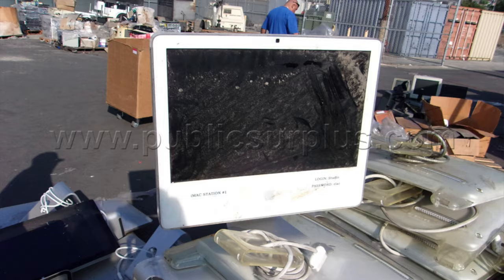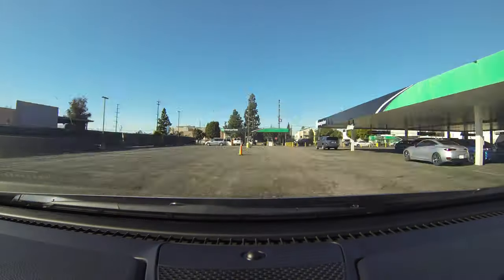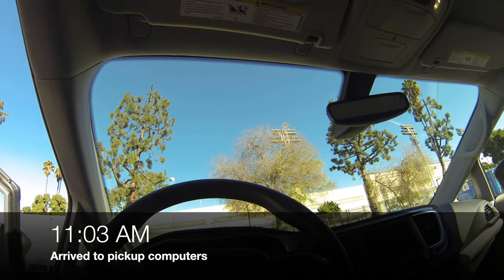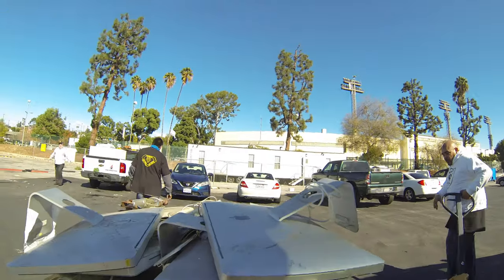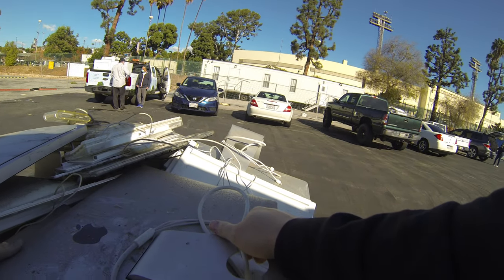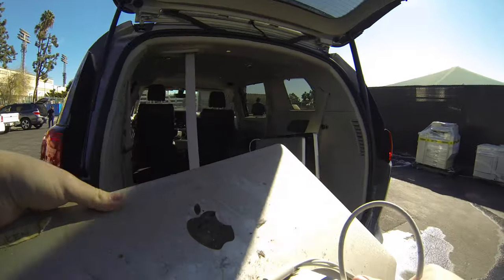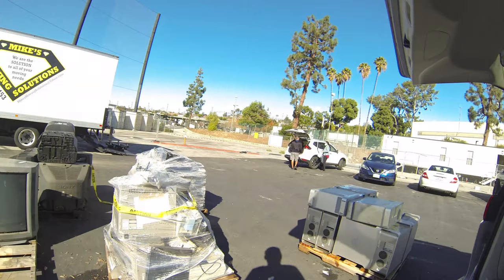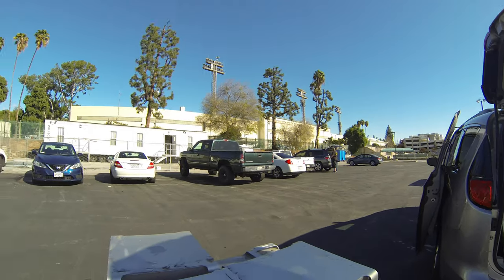Unboxing Apple Haul in California! | Scored Rare Thunderbolt Displays & More!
Hey everyone! Welcome back to the channel! 🌟 In today's video, I'm taking you on a wild journey that started with a mysterious email inviting me to bid on a stash of Apple computers down in sunny California. Little did I know, this adventure would lead me to some incredible finds!

📅 Date: December 1st

I received an email, took a leap of faith, and found myself in the midst of an auction featuring a promising list: 13 Power Mac G5 A1047s, 8 Mac Studio displays, 1 iMac 20 inch, and supposedly 7 iMac 27 inches.

👀 Plot Twist: Thunderbolt Displays!

As I dug into the auction, I discovered a discrepancy. The 27-inch iMacs turned out to be Thunderbolt displays! A surprising twist that got me even more excited, considering how rare these displays have become.

💦 Dirty But Diamonds in the Rough

The next challenge? They were all unbelievably dirty. But, with a deal too good to pass up, I decided to take the plunge. Join me as I embark on this journey from the initial auction win to the final haul back to Utah.

🚗 The Road Trip

From Salt Lake International Airport to the bustling streets of LA, I documented every step of the way. Of course, a pit stop at Jack in the Box was a must!

People were curious about the big camera, but I assured them it was all for YouTube. No sneaky business here!

🧽 Transforming a Chrysler Pacifica into a Cargo Van

Before loading up, a quick transformation turned my rental into a makeshift cargo van. You won't believe the process!

🛠️ The Unboxing and Surprises

As I started loading, a surprise awaited me – water on the top. Thankfully, it was only on a couple of computers. And yes, the Thunderbolt displays were indeed the stars of the show!

🖥️ The Hidden Gems

Not all towers were what they seemed. Two of them turned out to be 2010 Mac Pro models, worth much more than the Power Mac G5s! Another unexpected win in the mix.

🚗 The Drive Back to Utah

A montage of the scenic drive back to Utah, accompanied by some tunes! 🎶

🔍 What's Next?

Thanks for joining me on this wild Apple adventure! 🍏✨

After filming, most retro computers and tech are available for purchase on my eBay:

My Gear:

- Apple MacBook Air M2
- Canon EOS M50 Mark II
- Wireless Microphone System
- USB Microphone
- iFixit Pro Tool Kit (I’ve used this tool kit for 10+ years)

Check this deal from Amazon

- Introducing Audible Plus – your passport to a world of limitless listening pleasure! 🎧 Immerse yourself in a treasure trove of audiobooks, podcasts, and originals spanning every genre and format. With thousands of titles at your fingertips, Audible Plus is the ultimate all-you-can-listen membership. Elevate your auditory experience and embark on a journey of endless entertainment.

0:00 - Introduction
0:04 - The Email Invitation
0:18 - Auction Listing and Initial Findings
0:56 - Surprise: Thunderbolt Displays!
1:19 - Decision to Proceed Despite Dirty Condition
1:45 - Road Trip Begins: Salt Lake International Airport
2:12 - Arrival in LA and Rental Car Pickup
2:26 - Pit Stop at Jack in the Box
2:36 - On the Road Again: Heading to Pickup Location
3:03 - Arrival at Pickup Location
3:06 - Transforming the Chrysler Pacifica into a Cargo Van
4:04 - Loading the Computers
4:38 - Unboxing and Water on the Top
5:03 - Discovery: Two 27-inch iMacs in the Lot
9:26 - Unboxing Surprise: 2010 Mac Pro Models
11:42 - Signing off and Heading Back to Utah
12:25 - Montage: Drive Back to Utah
13:57 - Arrival Back in Utah
14:09 - Conclusion